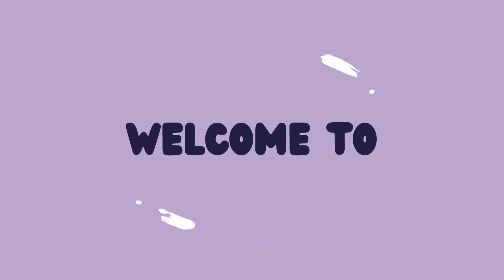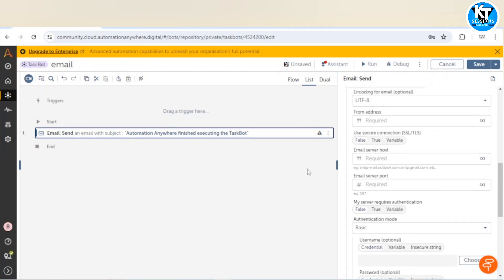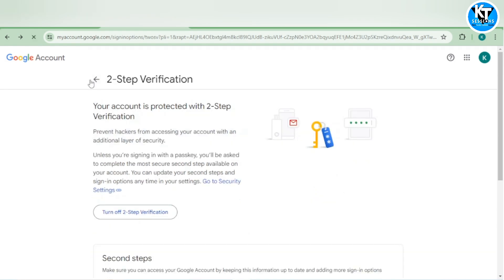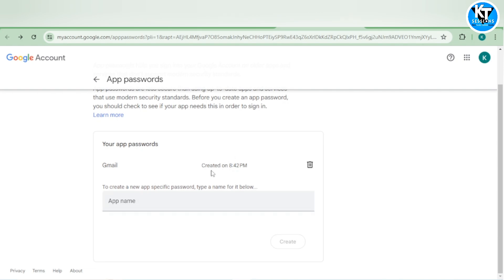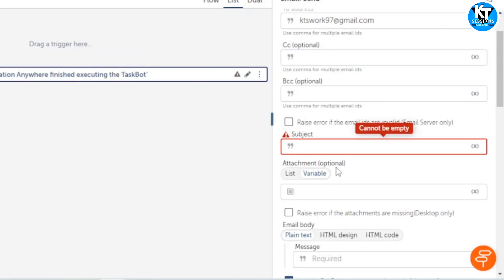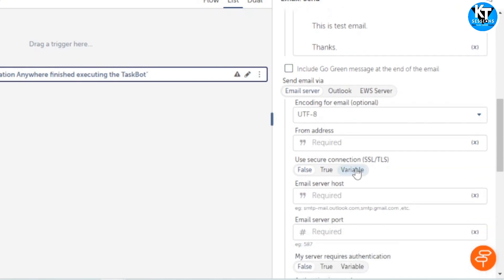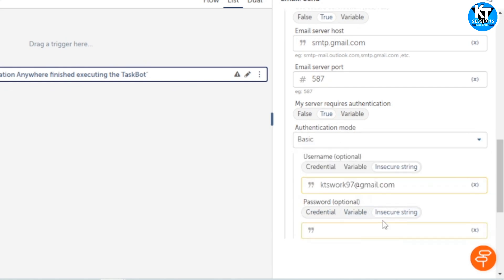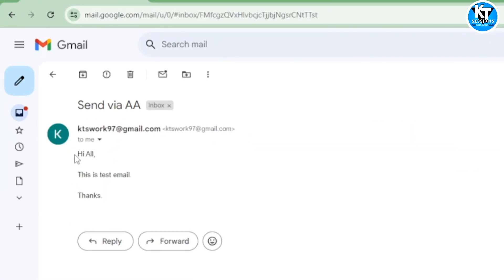How to send email using A360 | Email Automation in Automation Anywhere| A360 Tutorials | KT Sessions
Struggling with manual emails in Automation Anywhere A360? This video is your one-stop shop for mastering the Send Email action! Learn how to:

Effortlessly automate email sending within your A360 workflows.

Configure email settings like sender address, recipient list, and subject line. ⚙️

Craft compelling email content using text or even HTML (for those fancy emails!).

Attach important documents for clear and concise communication.

No coding experience required! We'll walk you through the entire process step-by-step, so you can start sending automated emails like a pro.

Boost your productivity, save time, and streamline your communication with Automation Anywhere A360!

Email Automation in Automation Anywhere A360 | How to send email in A360

 Automation Anywhere A360 Email Automation, A360 Email Management with Automation, Automate Emails in A360
 Send Automated Emails in A360, Read Emails from Inbox in A360, Process Incoming Emails with A360, Extract Data from Emails in A360